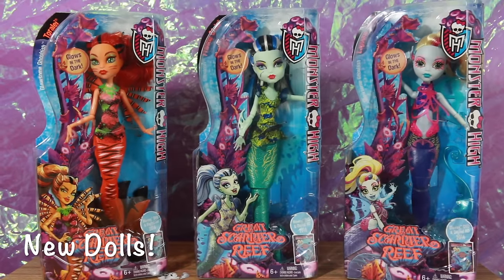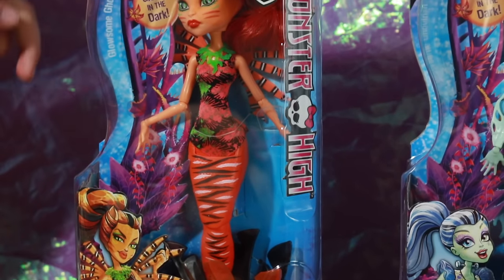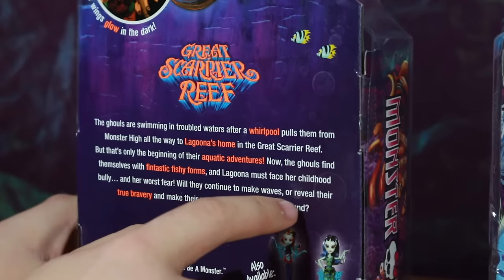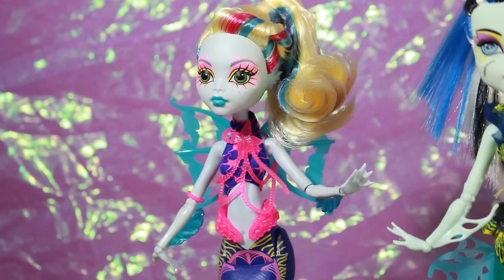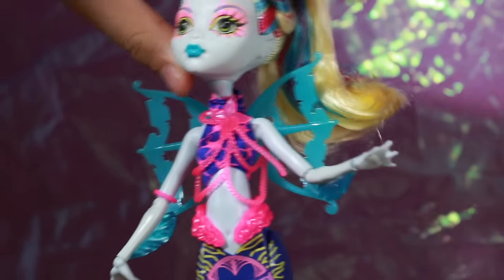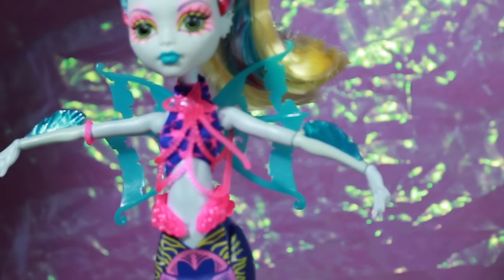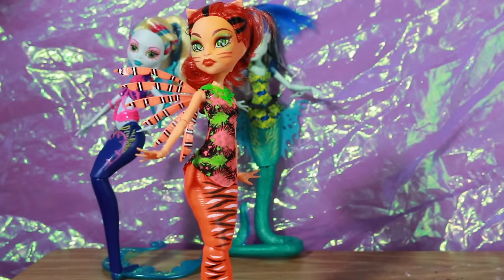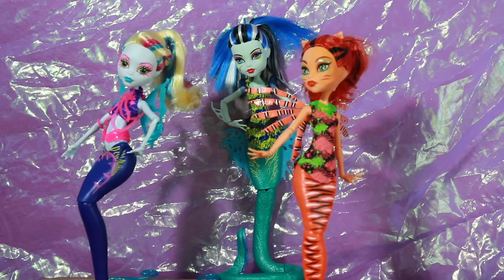Monster High Mermaid | Great Scarrier Reef Frankie, Toralei, & Lagoona | Doll Reviews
When the Monster High ghouls travel down under -- they ahead below sea level where they become fish-i-fied for an underwater adventure. Inspired by sea creatures that fit their characters, Frankie Stein doll stuns as an electric eel. A serpentine tail with curl allows the doll to stand on her own. Glow-in-the-dark accents add creepy cool, bioluminescent effects.

★ About Me ★

Hey everybody, I'm Clawdeena9! I am an avid doll YouTuber who loves Monster High, Ever After High, Barbie, Disney, and pretty much anything in-between! I create lots of different videos such as reviews, stop motions, and toy hauls/hunts!

★ Fan Mail ★ - Have something clawesome you want to send me?

Clawdeena9
336 E New York Ave